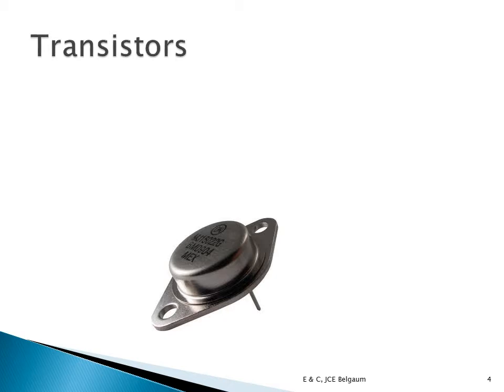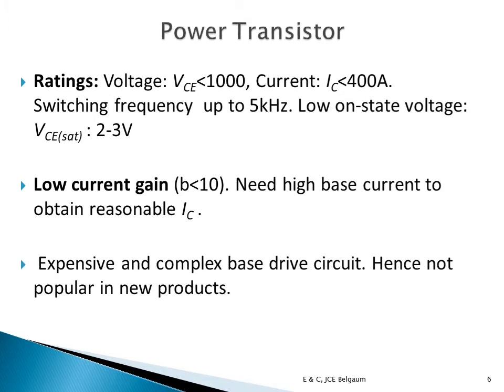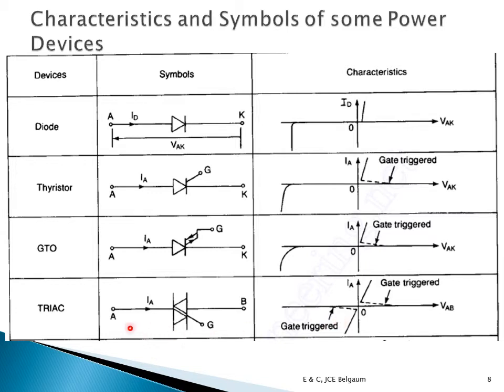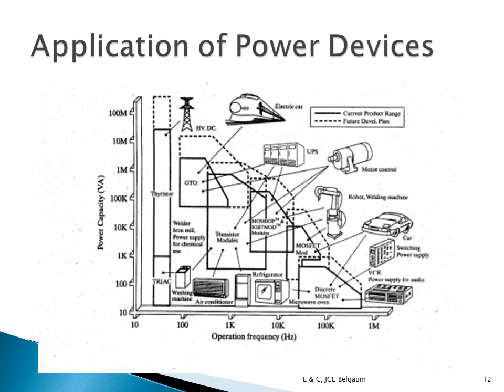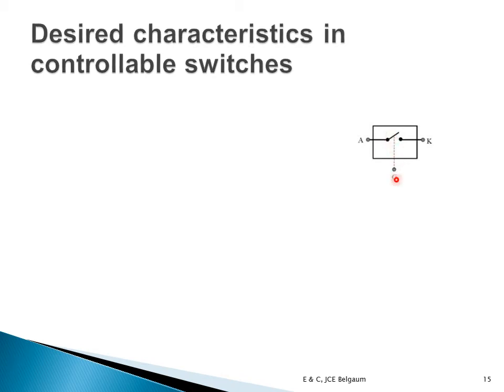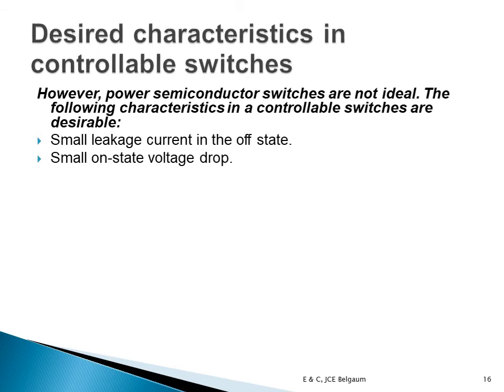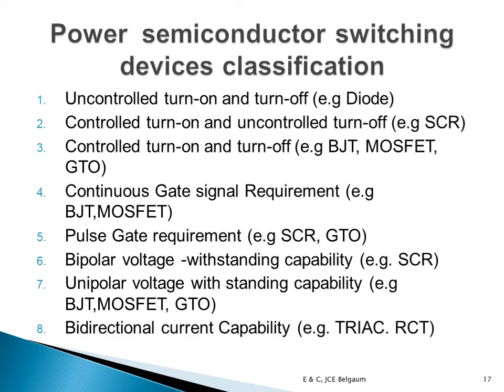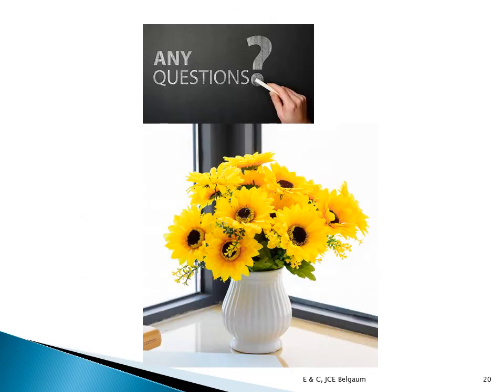JCE EC power electronics 17EC73 MODULE1 3 Rasane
Text Books:
1. Mohammad H Rashid, Power Electronics, Circuits, Devices and Applications, 3rd/4th Edition, Pearson Education Inc, 2014, ISBN: 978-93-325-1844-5.